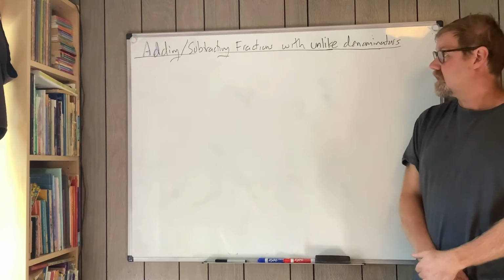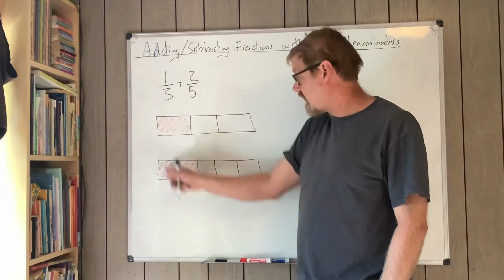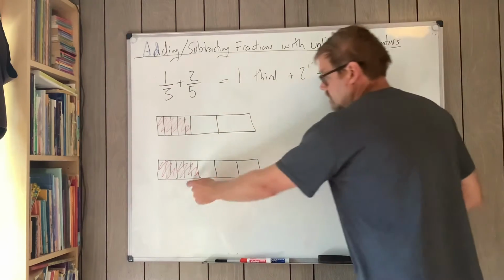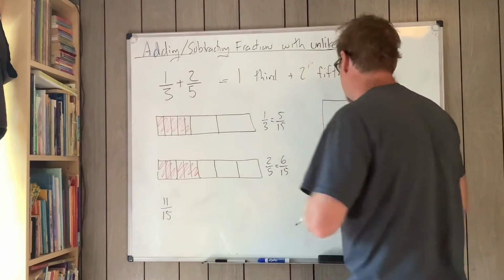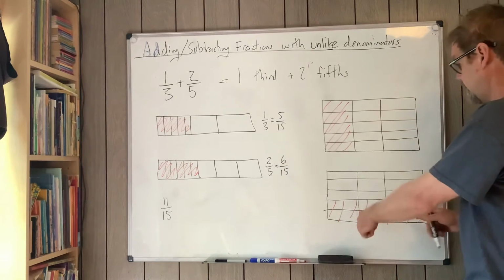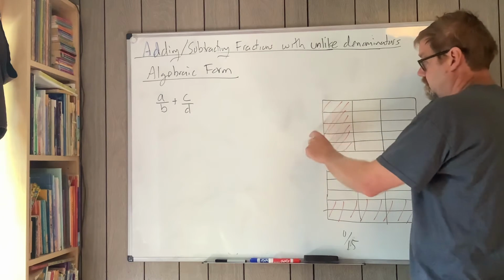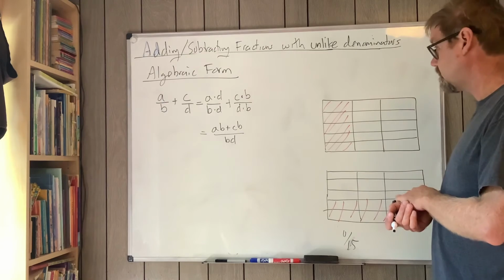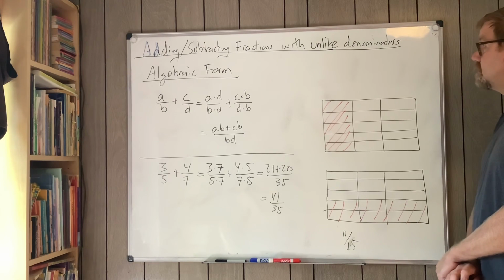Adding fractions with unlike denominators